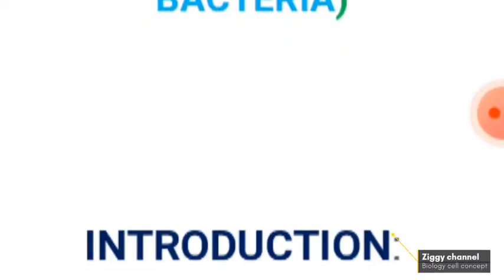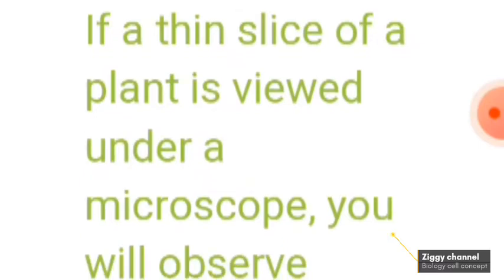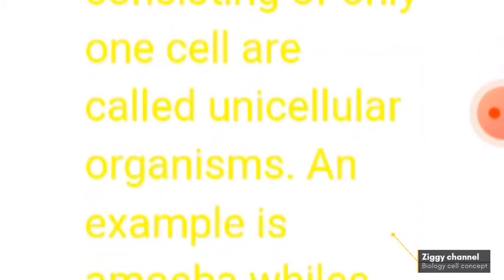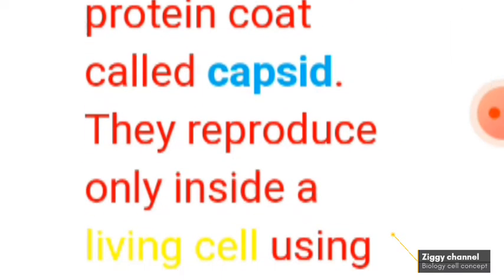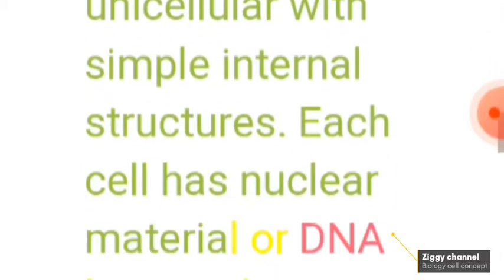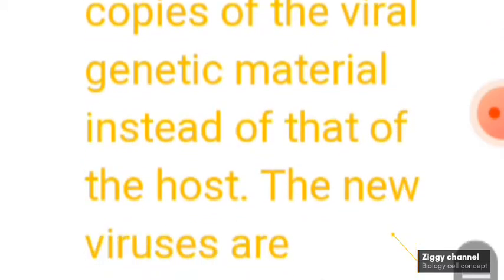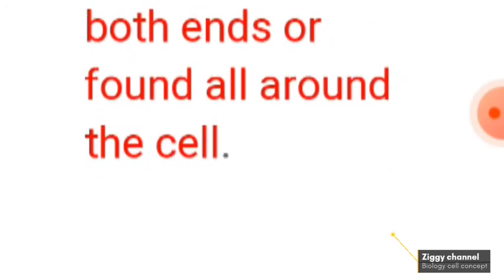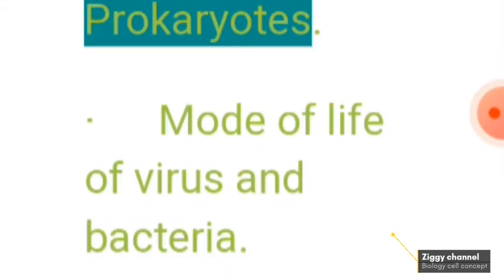Cell concept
It talks about the cell structures of viruses and bacteria